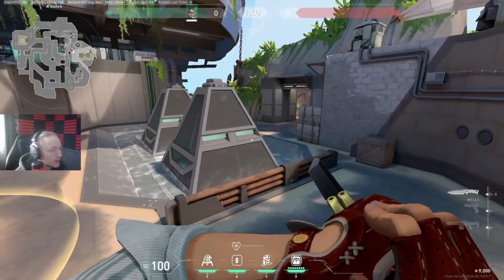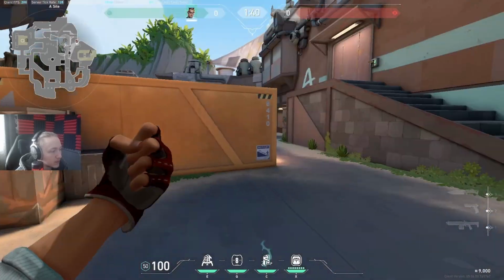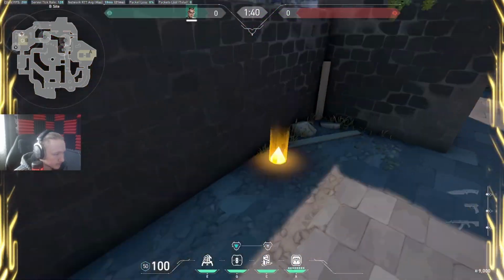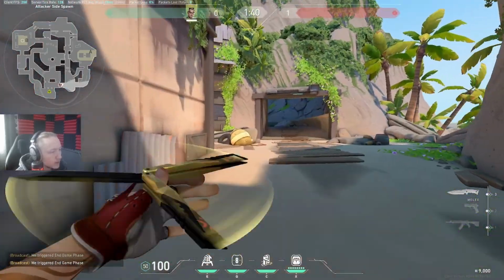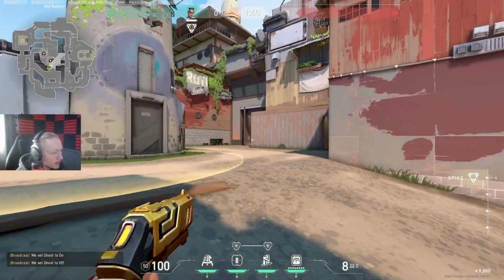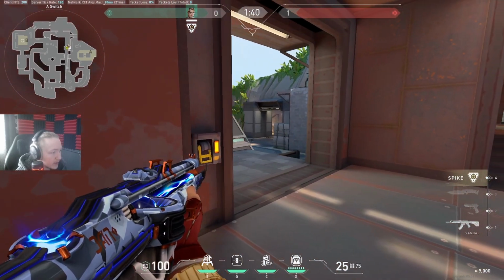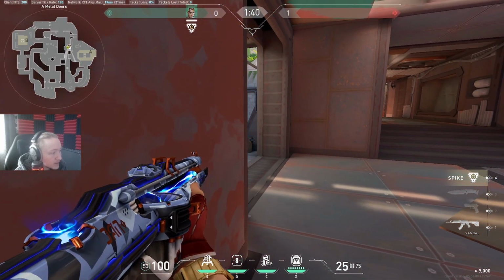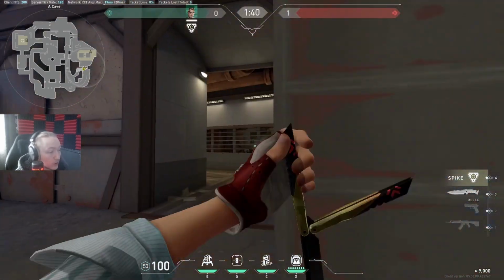How to win on Chamber | Breeze Guide | Valorant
How I play Chamber on Breeze with some interesting rendezvous'.